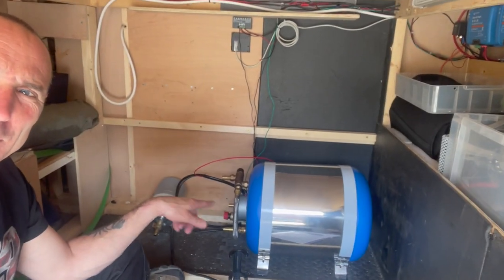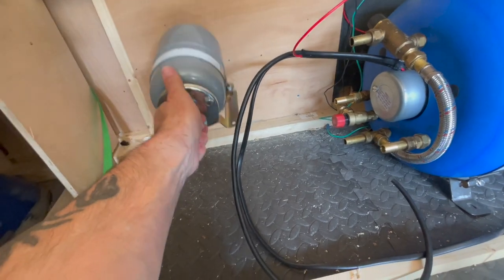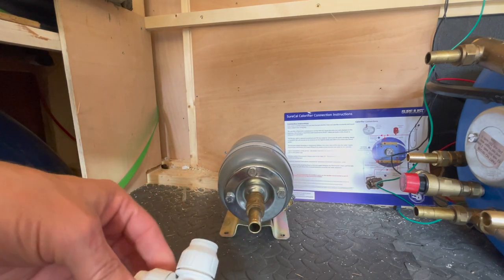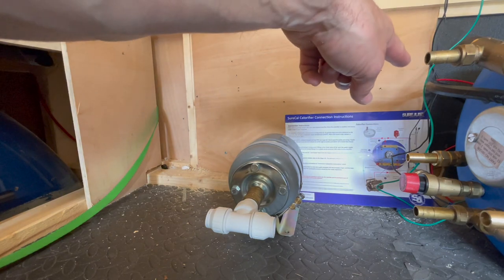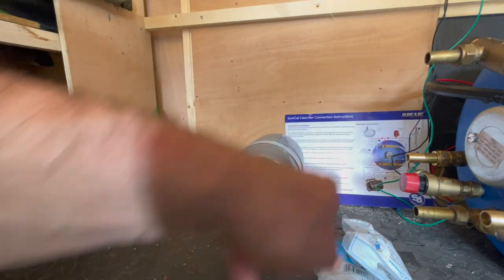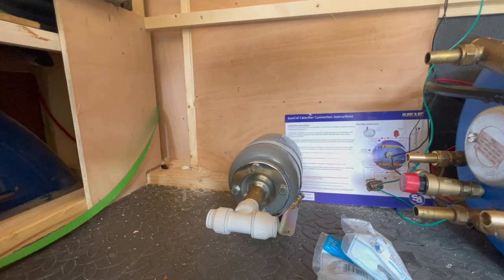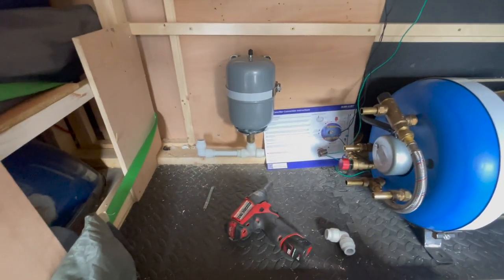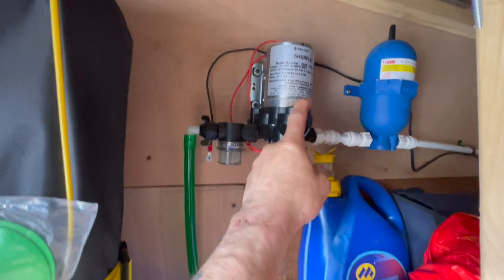Free hot water Installing a Surecal Calorifier in a Mercedes benz Sprinter off grid camper van.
Finally get to install the Surecal Calorifier in the Mercedes benz Sprinter off grid camper van.
I wont lie its easy but i make it look hard because i decided to remove the entire water system including the water pump and accumulator. It was then relocated to fit with the rest of the components close together.
The company that supplied the calorifier was top class. Details below so go and check out there website.

I would like to thank all the new subscribers and a personal thank you for all your lovely comments and wishes.
The sprinter has all sorts tucked inside and links below may help you in your van life adventures.

AMAZON STORE

My Sprinter camper van Build and youtube channel details.

🚐 Camper van upgrades
🔋 300Ah lithium battery

My Sprinter Van
Van inventory  below.

Power Inverter from ebay
EDECOA Pure Sine Wave Inverter 12V to 240V 3500W 7000W Power Converter UK Plugs and hardwire with Remote

Van Automation
Switch bot mini hub
Switch bot bot switch for heater
Amazon echo dot 5th gen
Calex lights controlled via Siri

Single Induction cook top

CAMPER VAN POWER
🌎 Victron 30amp dc2dc battery to battery charger
🌍 Victron bmv 12 smart meter and shunt
🌏 Victron 100/50 mppt solar controller
🌎 Victron 12/30/3 ip22 smart 240v charger
🌍 Victron battery smart sensor
🌏 Victron lynx power.
🔌 Axon 12 way breaker board
🔋 300ah Roamer Lithium  battery
☀️265w house solar panel
☀️100w solar panel for PowerOak
💥 Auxbeam 8 Gang RGB light Controller
⚓️ Shuflo water pump.

🎬 Video equipment
📸 Cannon M3 Dslr
💢 Dji P4
💢 Dji mini